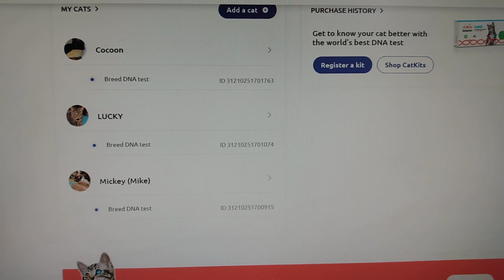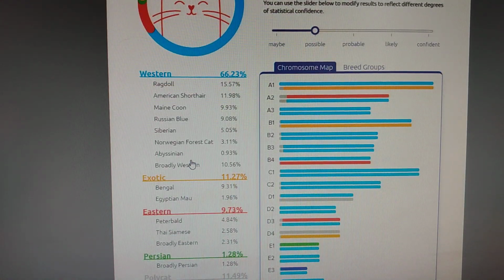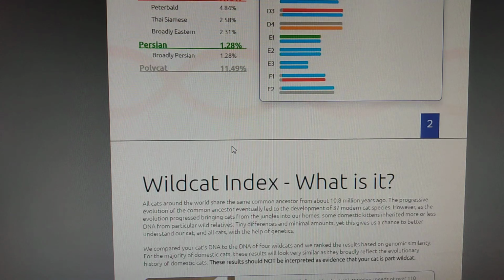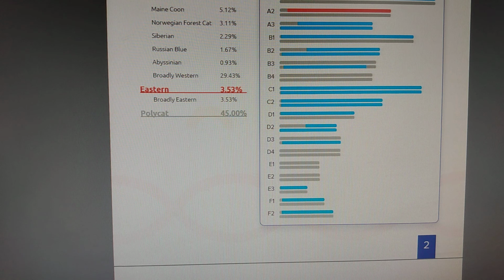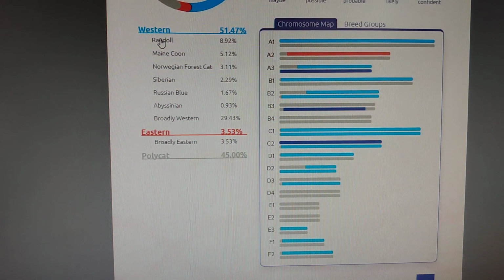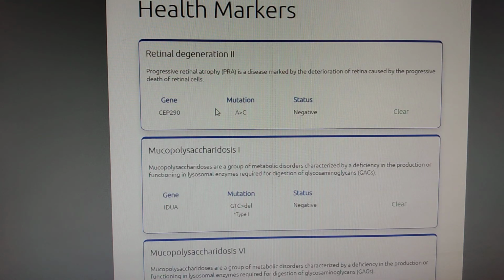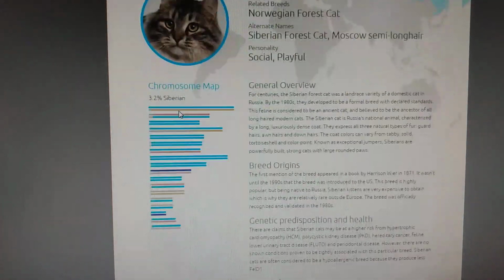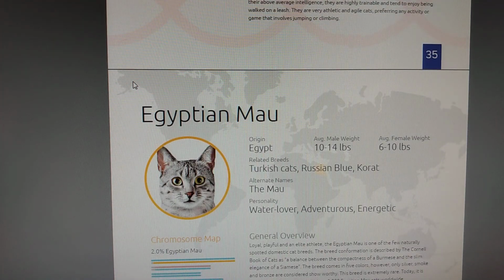Basepaw DNA (Lucky)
My tabby cat result